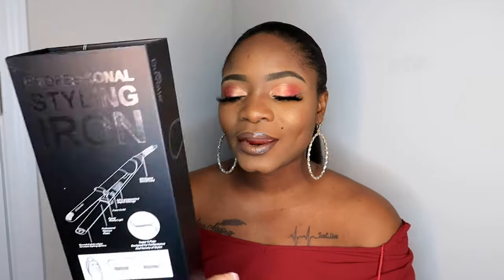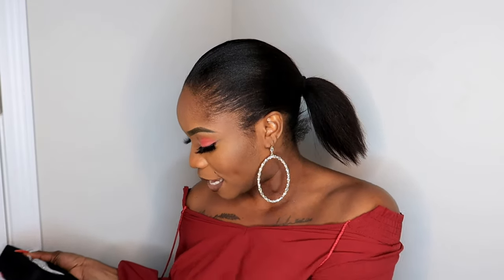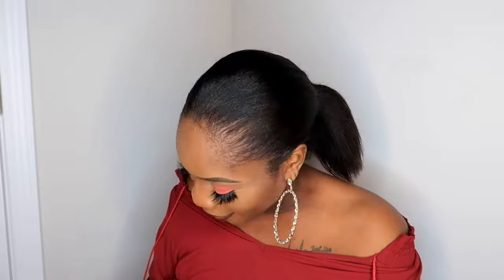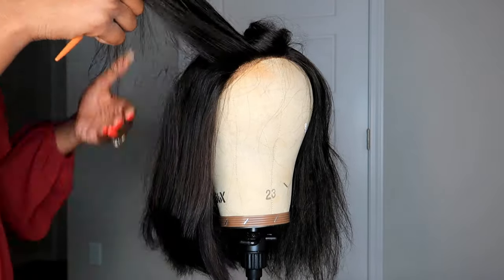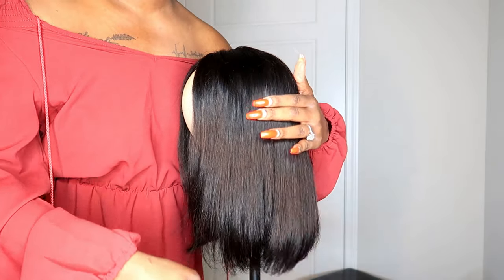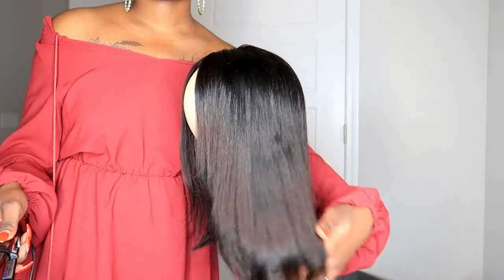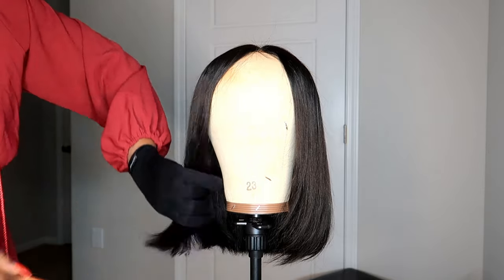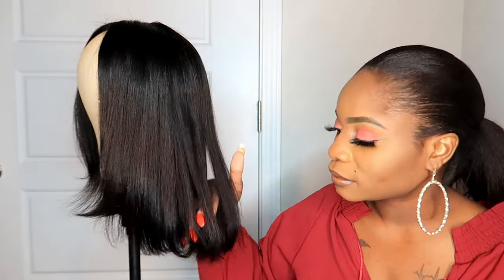My Hair Transformation : BOMB Flat Iron | Duvolle.com*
And I am back with another video for you guys

Can’t get enough of me ? Stalk me on ig

•If you’ve made it this far comment “slayyyy girl” ❤️❤️❤️

Comment , comment , comment !!  Help me reach 20k !!! I typically respond back within 48hours !